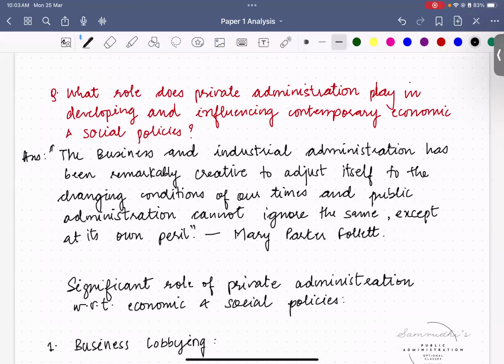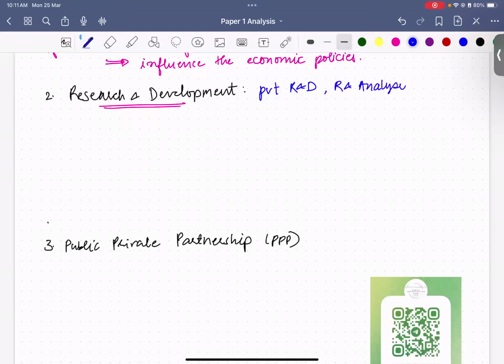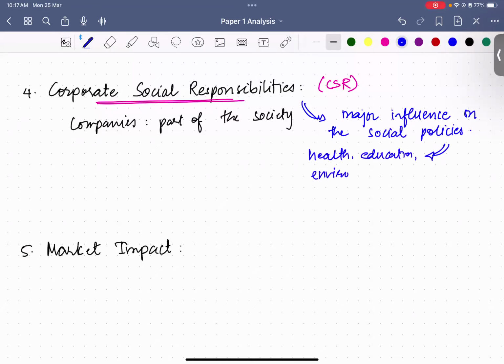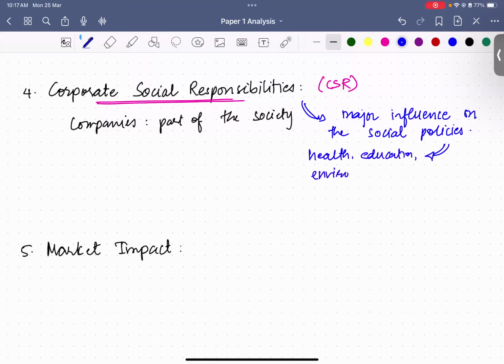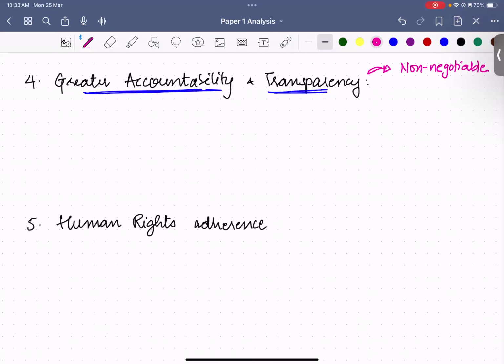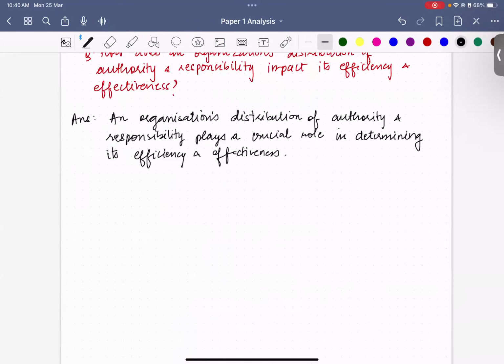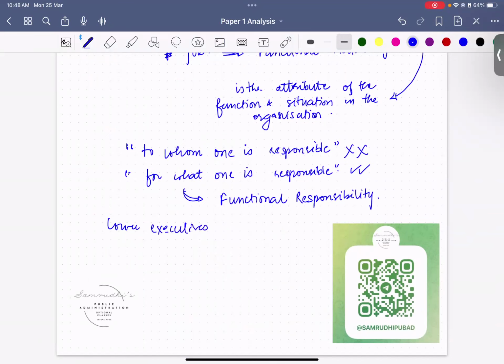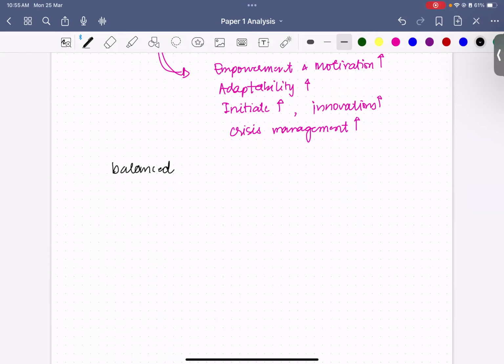Analysis of Public Administration (optional) Paper 1 of OCS Main Exam 2022 by Samrudhi Ma’am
Samrudhi ma’am discusses paper 1 of Public Administration (PubAd) Optional of the recently held Odisha Civil Services (OCS) Main Exam (2022). This will help OCS candidates understand how to prepare for PubAd optional in the next main exam.